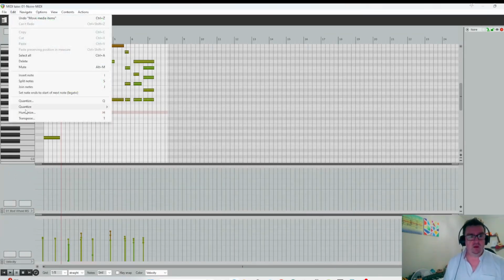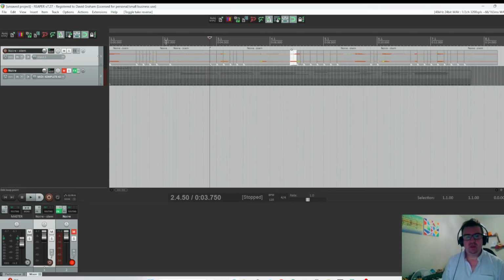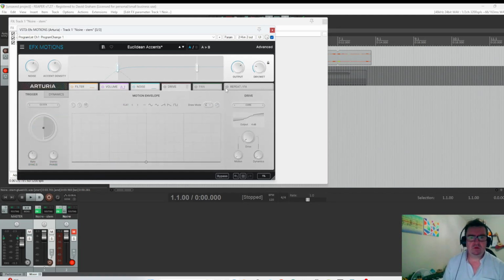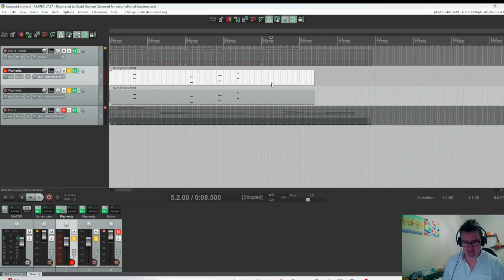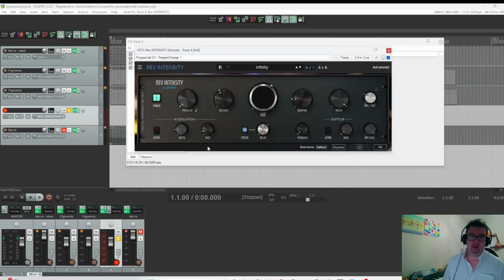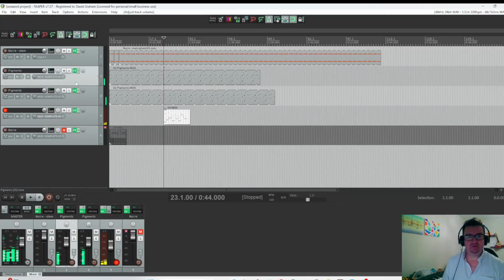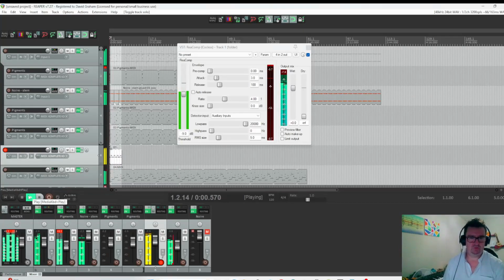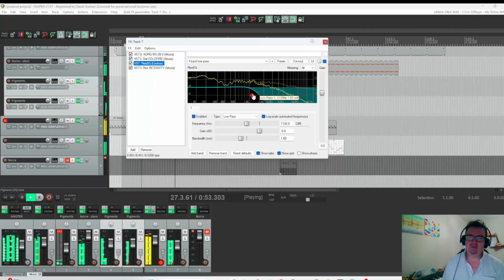The glitchy synth and piano production of the Polyrhythmic music album REVEALED!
I go deep into the processing, programming and production techniques for the synths and piano parts of my Polyrhythmic music album.

I look really pink - I don't know why, sorry about that.

Let me know if this kind of info is useful, understandable - it's hard for me to know!
Lots of gear used in this vid so here it is broken down in case it flies past too fast:
DAW - Reaper
Synths - Arturias Pigments and Korg MS-20
Piano - Native Instruments Noire

Plugins:
NI's Raum reverb.
Arturias INTENSITY reverb
Reaper Reacomp - stock compressor for sidechaining
Izotope Ozone 11 for magic soundgoodizing
Soundtoys Decapitator for saturation